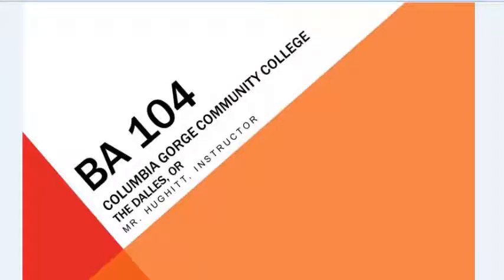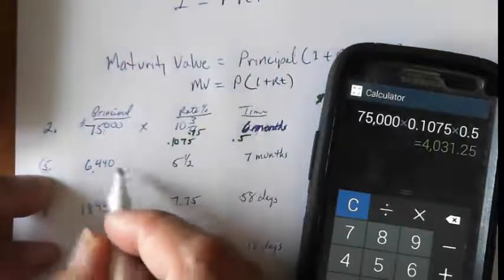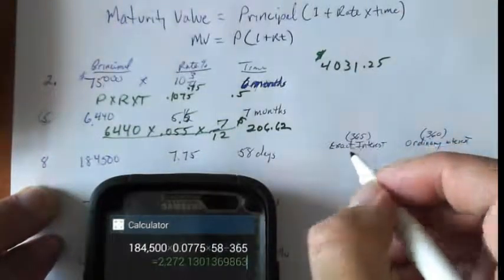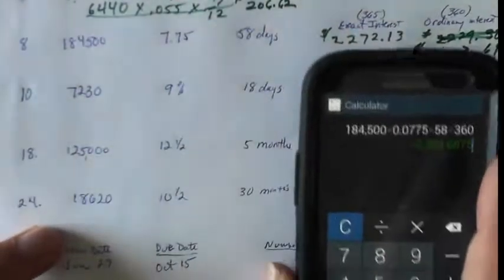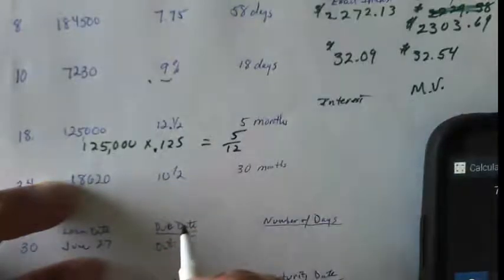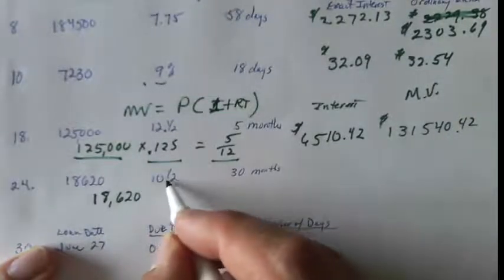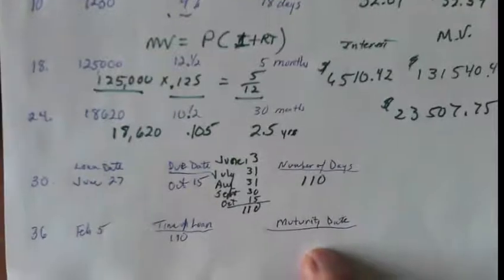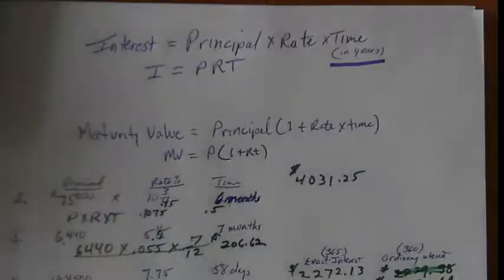Chapter 10 section 1